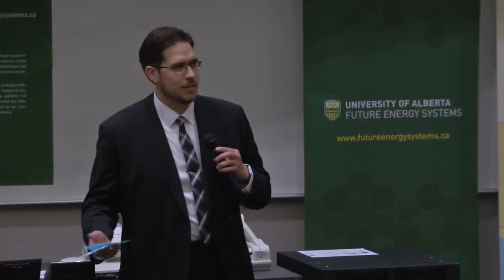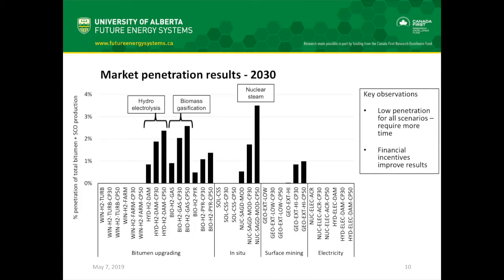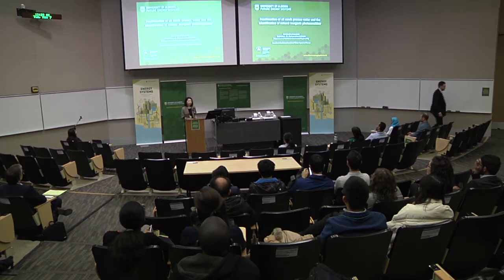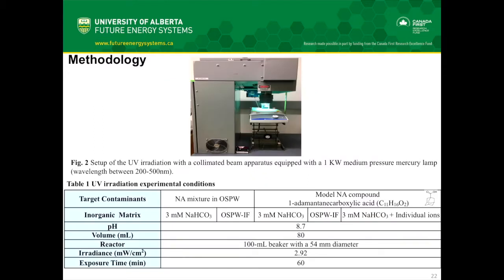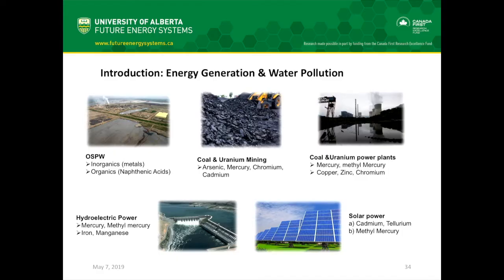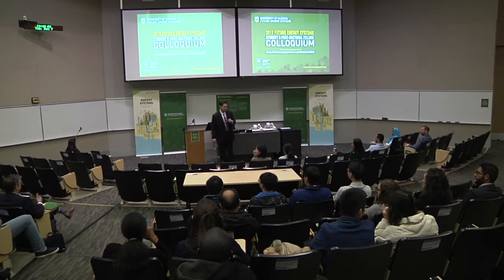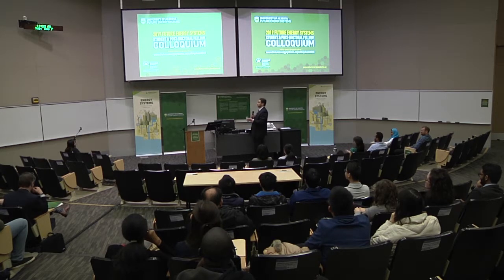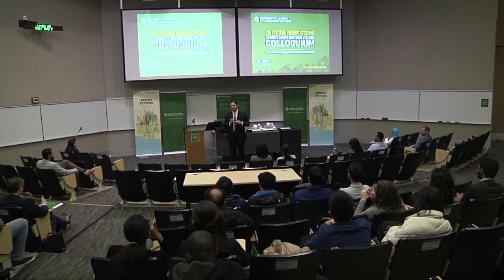3 Session 2 Addressing Environmental Impacts